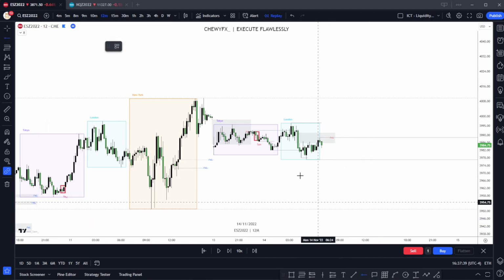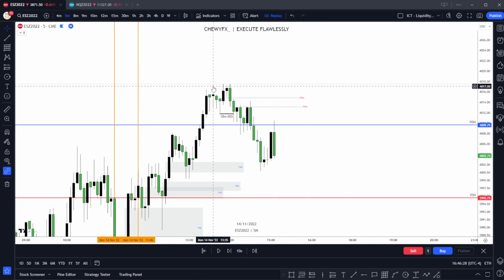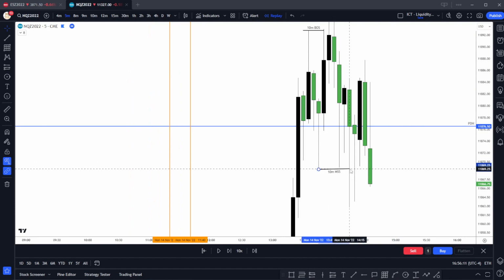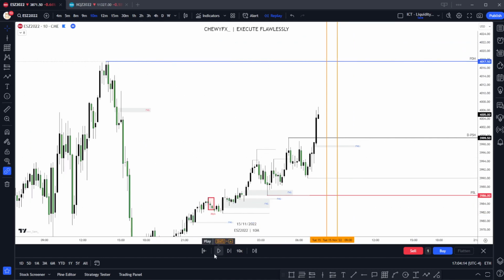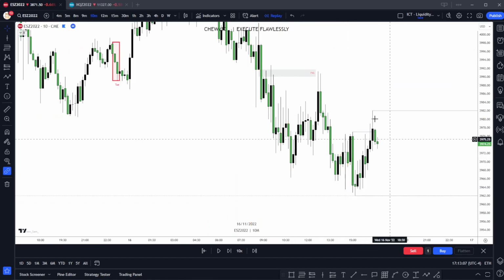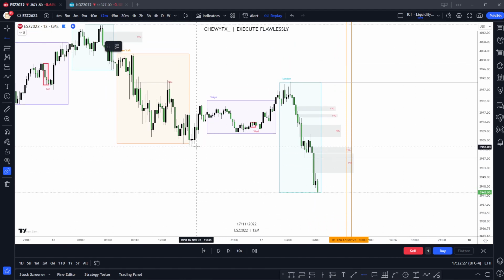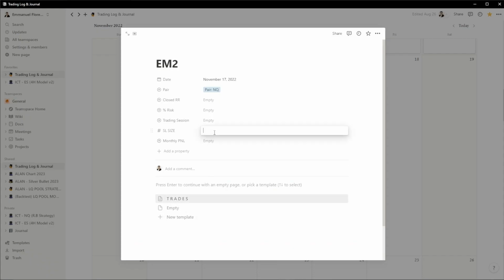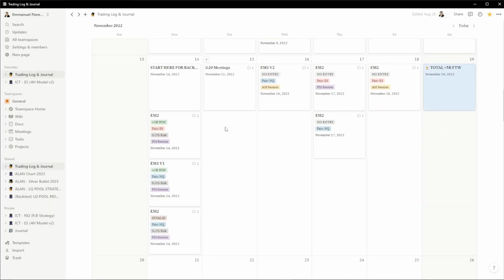WEEK 3 NOV 2022 - NQ & ES Backtesting Session - WHI Trading Models